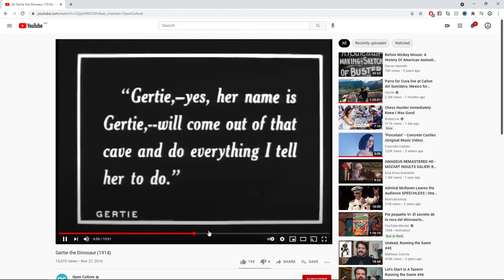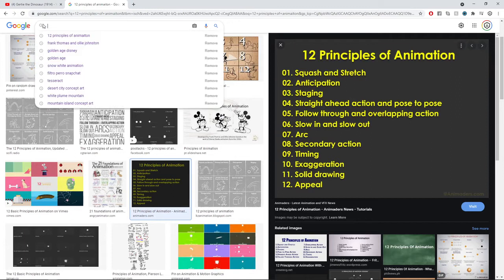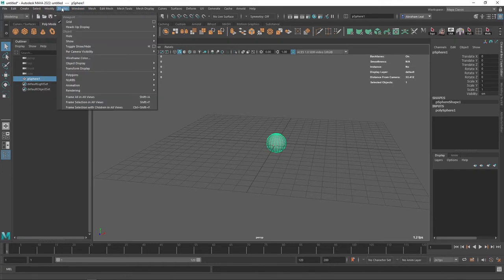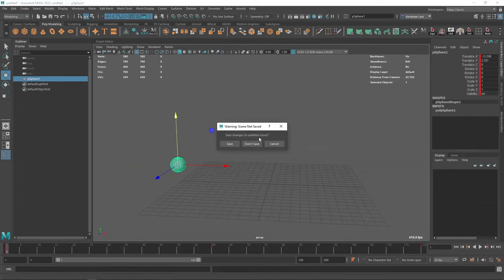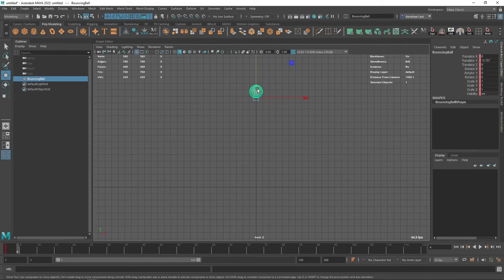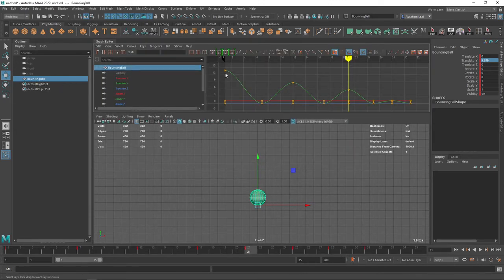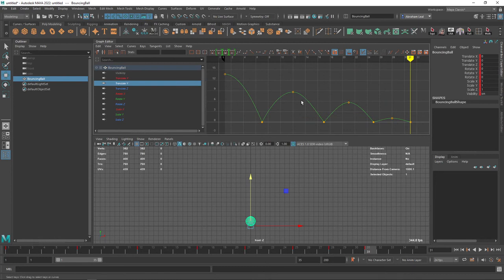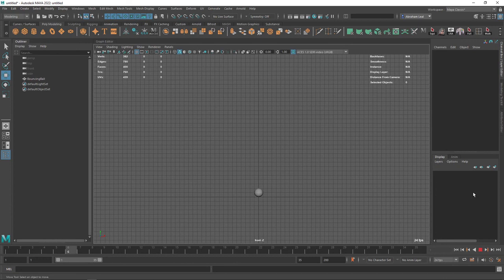03 Principles of Animation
Introduction to Animation in Maya 2022